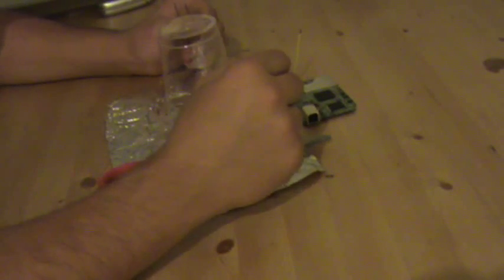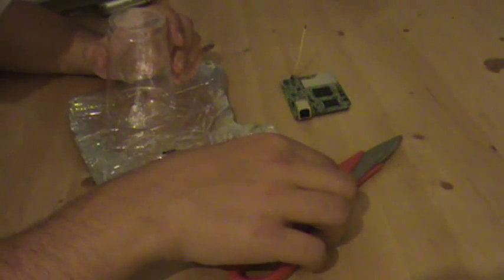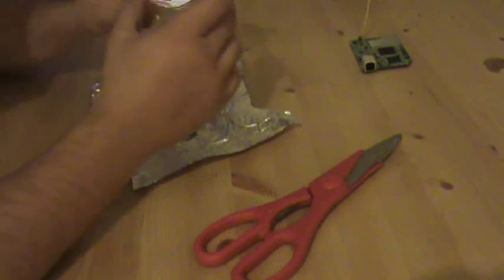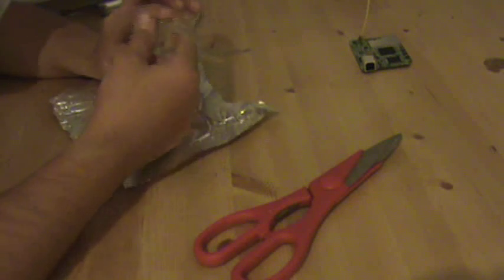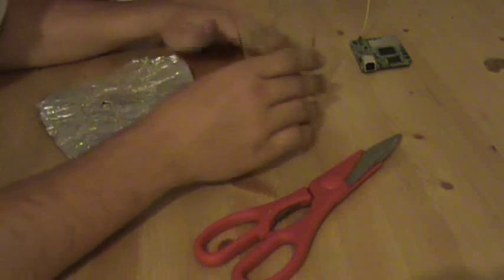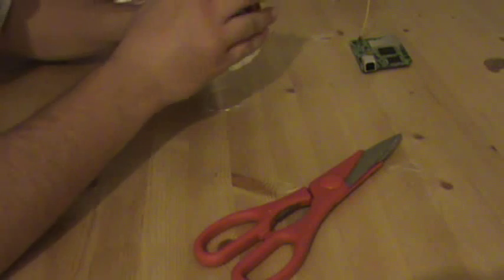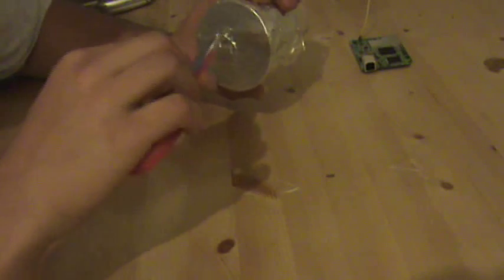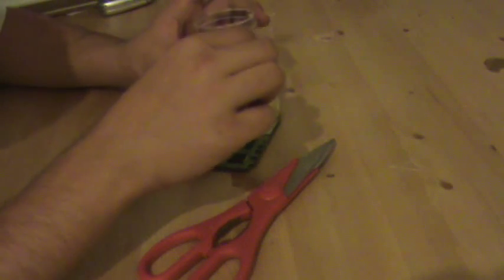DIY-Wifi Booster!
Hey everyone, In this video tutorial I will be instructing you how to make a 5 min. Wifi Booster.
If you have any Q's Comments or concerns Message or comment!